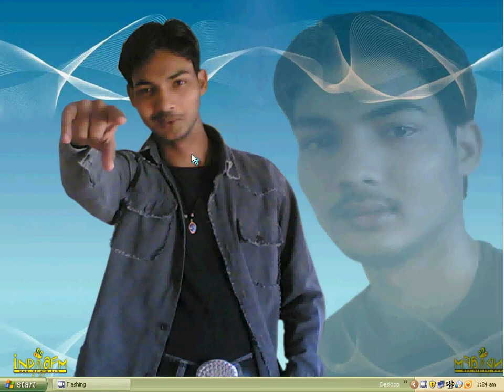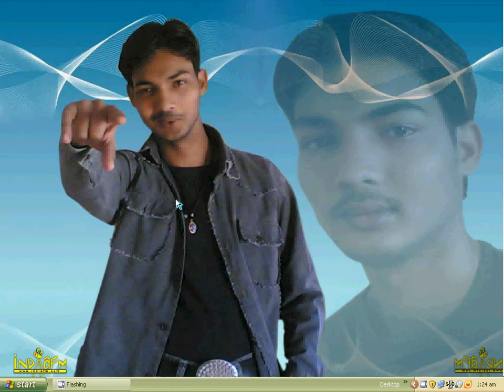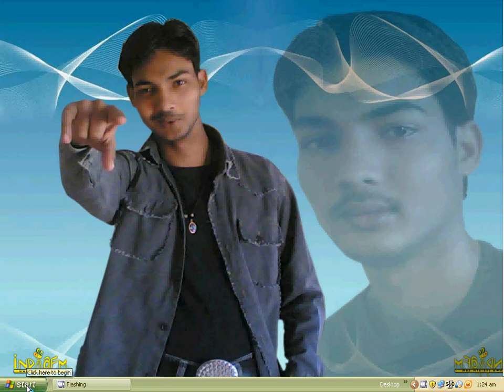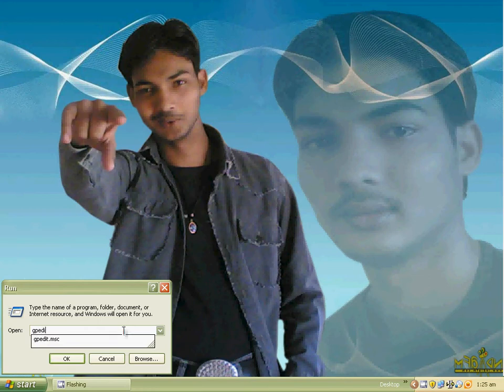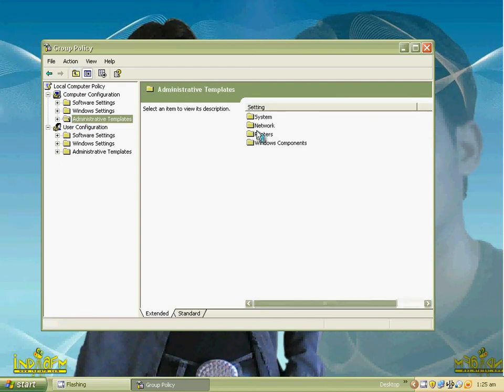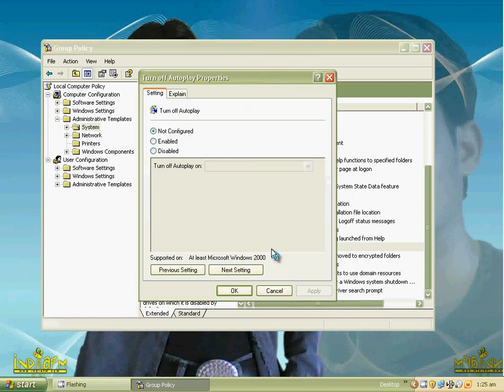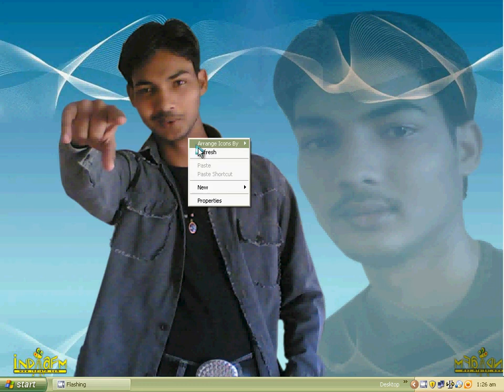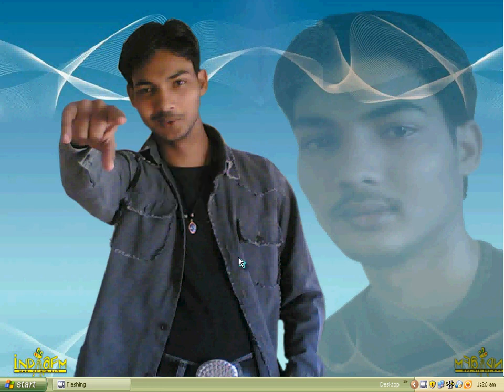How to save your computer from AUTORUN virus without antivirus. (Devil&Fairy)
This tutorial is mad by M IRFAN KHAN.In this tutorial you will learn that How to save your computer from AUTORUN virus without antivirus.Its include in Devil Collection.I do believe you will enjoy this.Thanks and rate it.